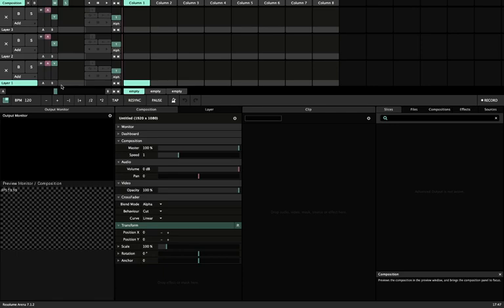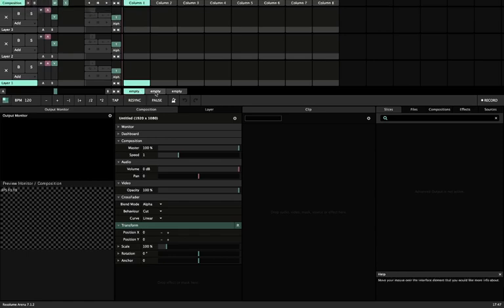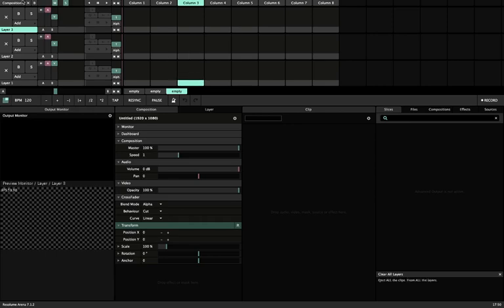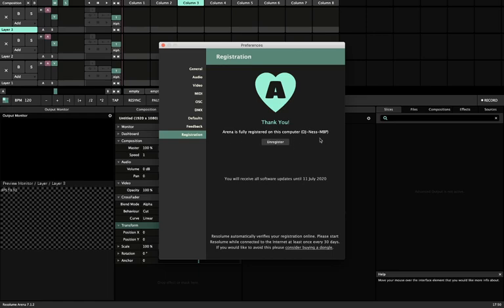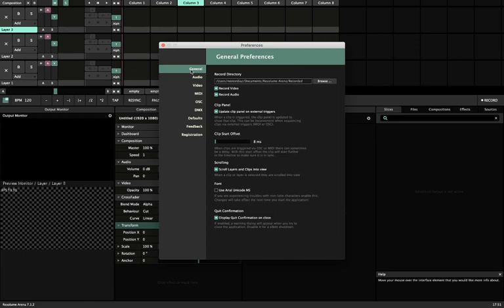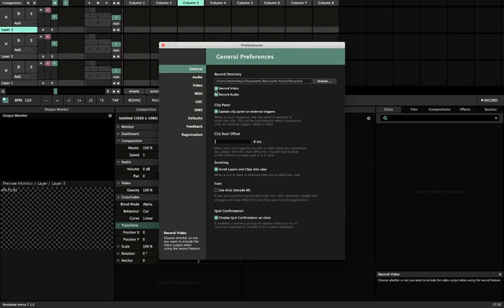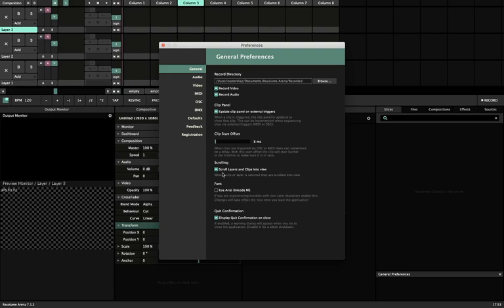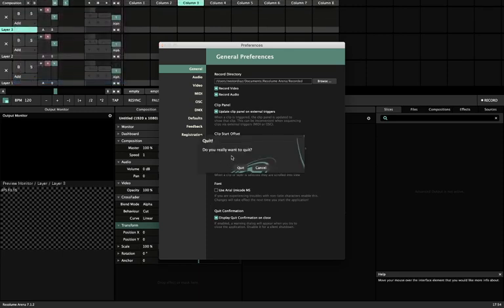Resolume Preference Menu Tutorial 1 of 2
Brief Description of the the "Preference Menu" on Resolume Arena 7.1.2 for beginners.